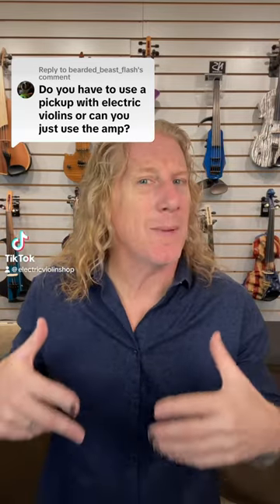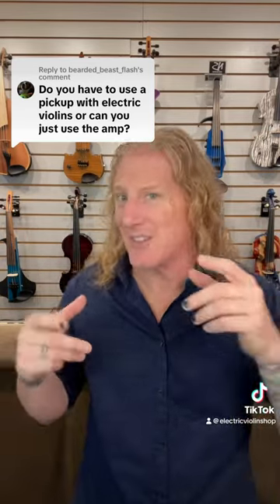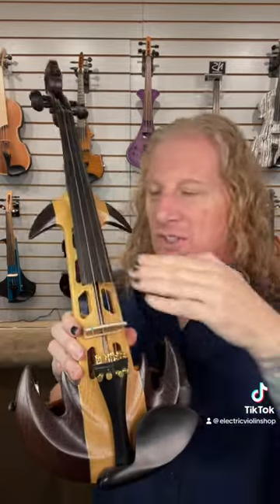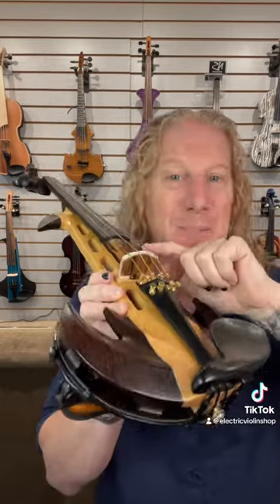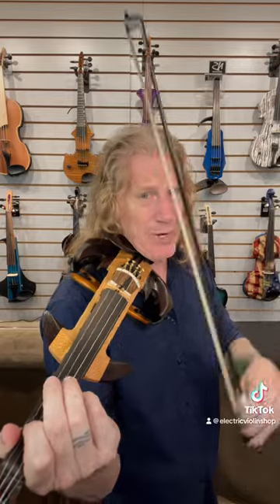How Do Electric Violins Work?